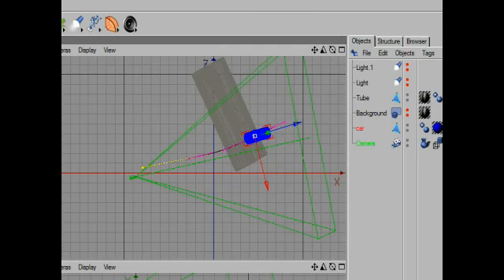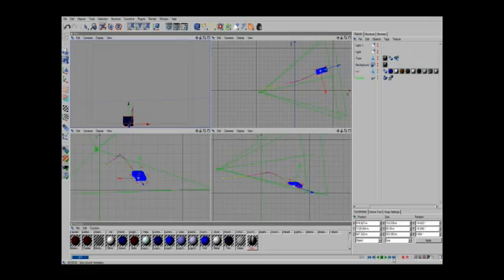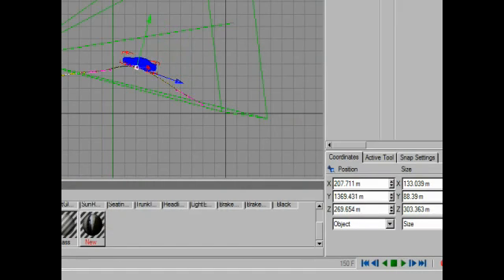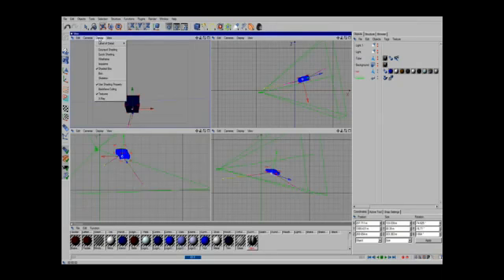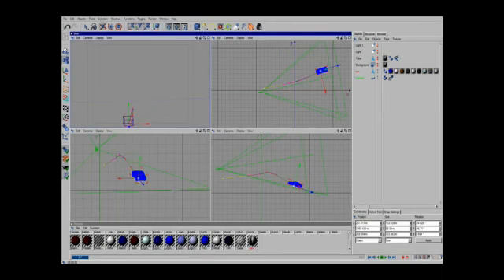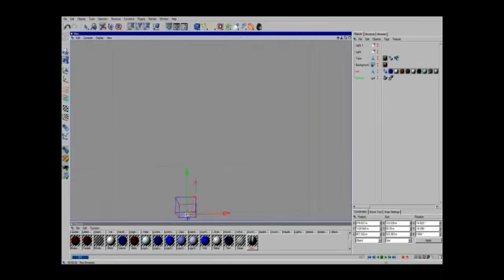Using the Real Time Playback in Cinema 4D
Using the Real Time Playback in Cinema 4D. Part of the series: Using the Camera with 3D & 2D Objects in Cinema 4D. Learn how to use real time playback in Cinema 4D;  learn more about 3D animation, modeling, and rendering software in this free instructional video.